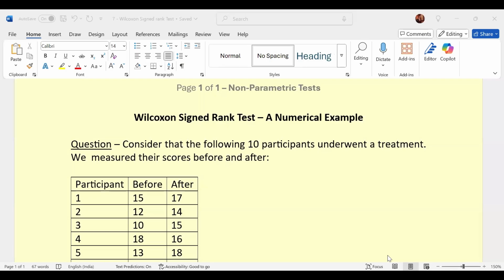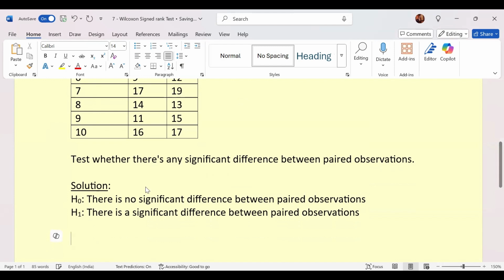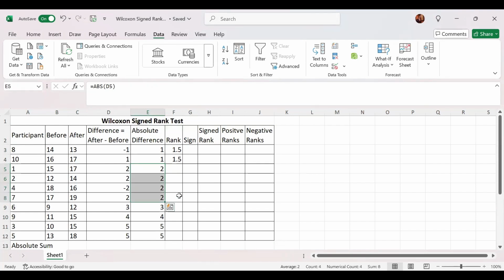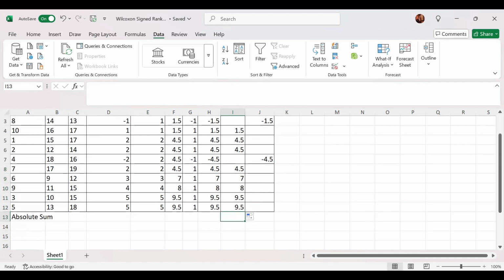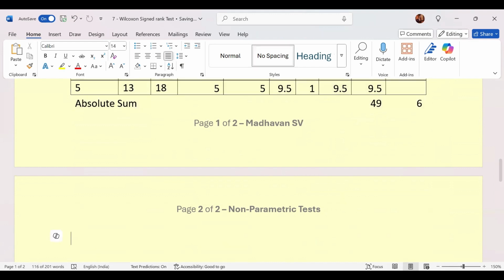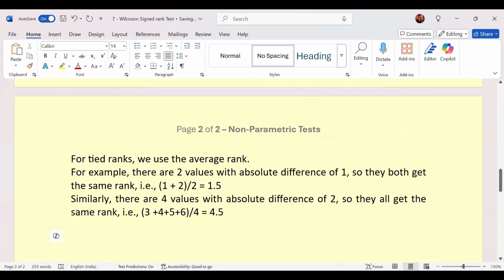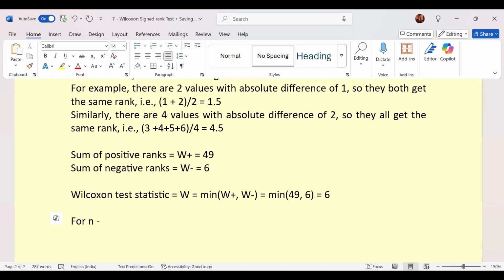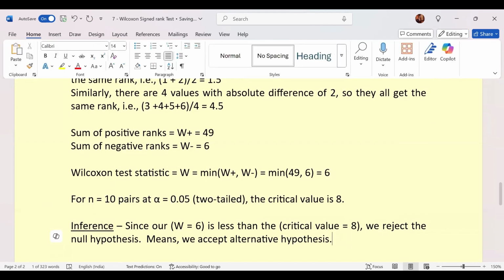7 – Wilcoxon Signed Rank Test – A Step-by-Step Example – Madhavan SV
"In this video, we'll apply the Wilcoxon Signed Rank Test to determine if there's a significant difference between paired observations. We'll use a real-world example of 10 participants who underwent a treatment, with scores measured before and after.

Join me as we calculate the test statistic, determine the p-value, and interpret the results.